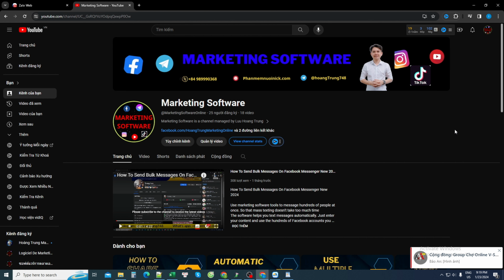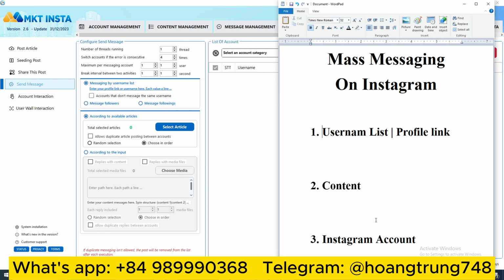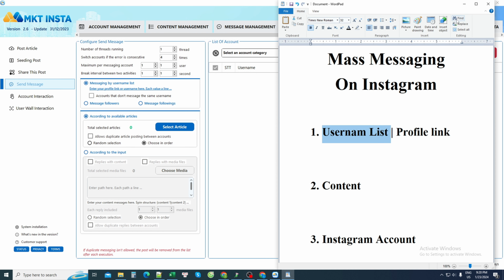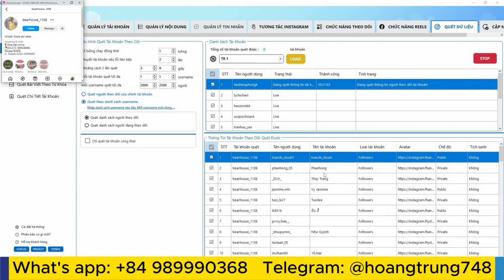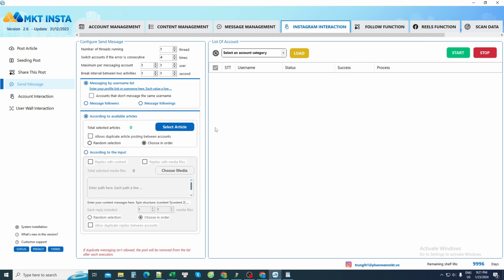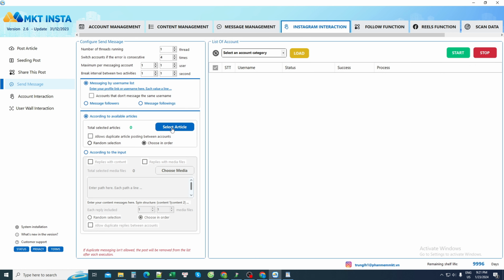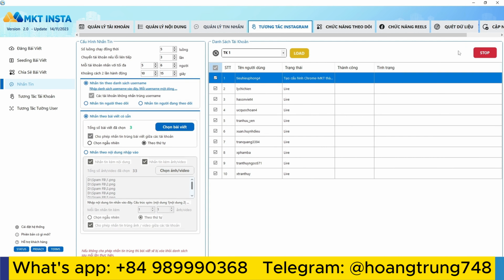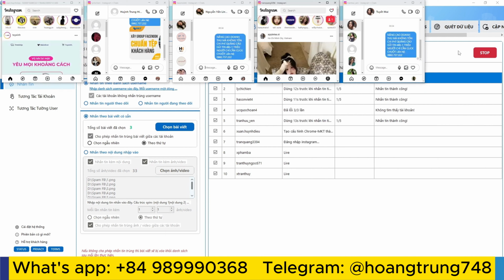How To Send Cold Dms On Instagram | Automation Cold Outreach